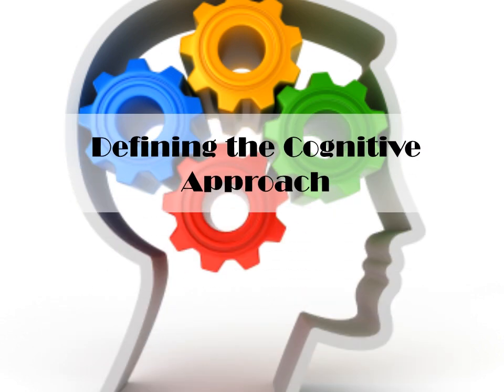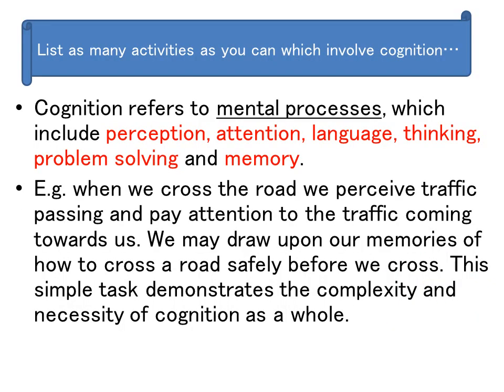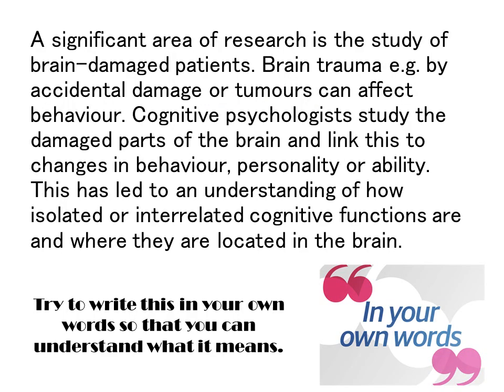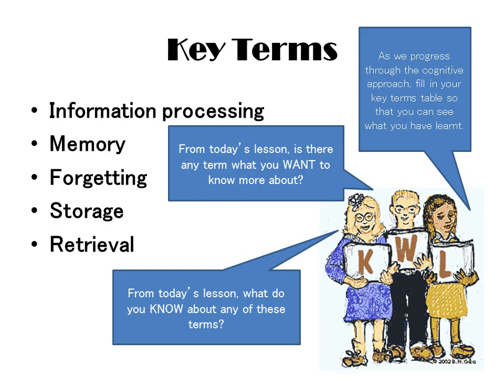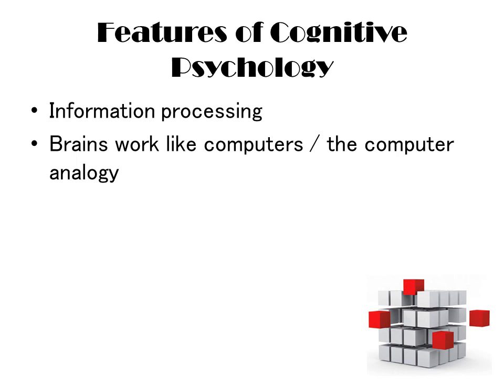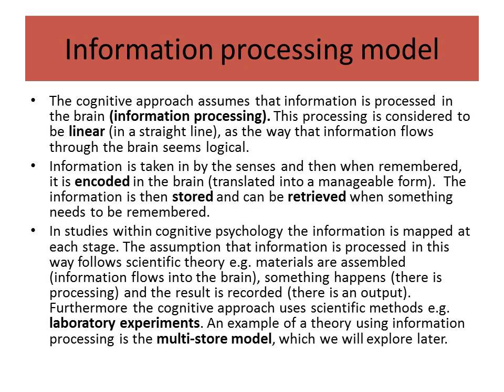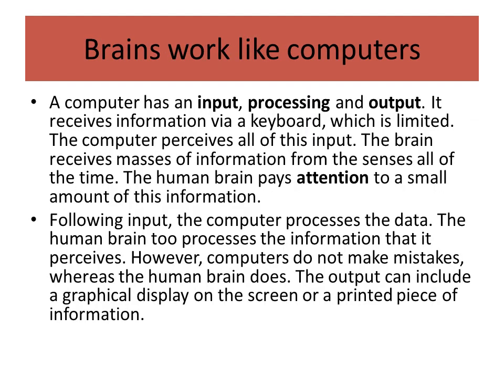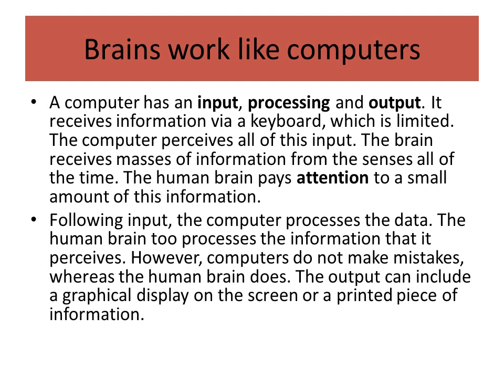Cognitive psychology Definitions